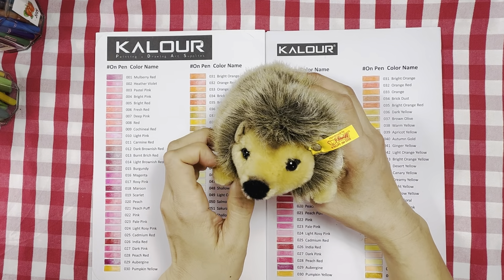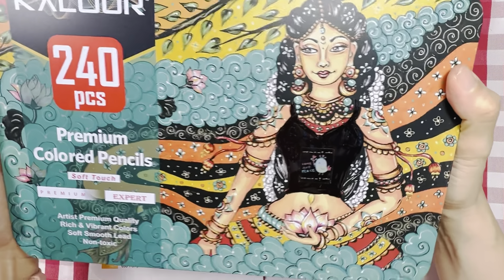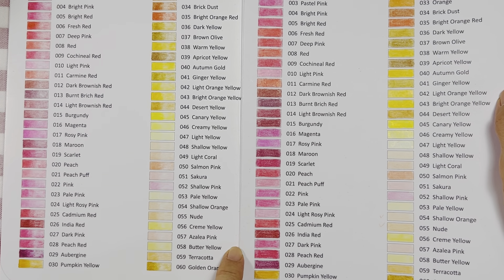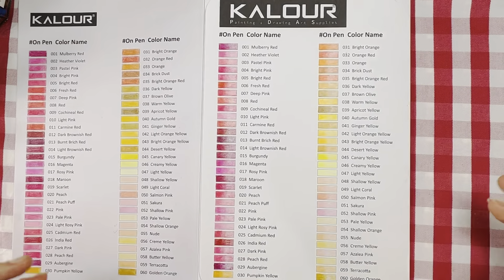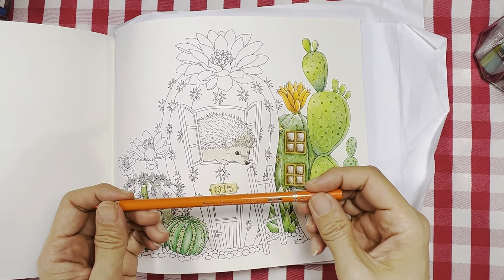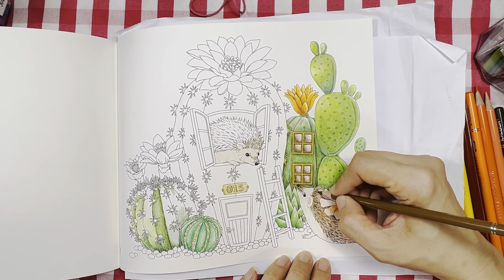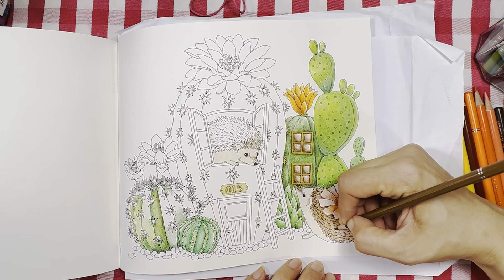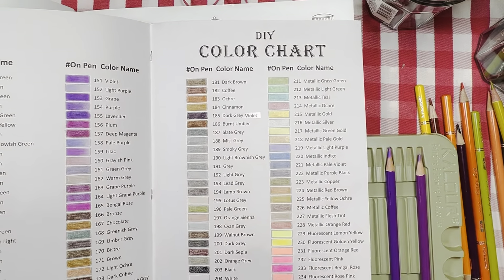KALOUR 300 Color Pencils swatch and comparison with the 240 set. My thought on the pencils.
Hi everyone. In this video I share with you the swatch that I did over a few days. I've compared the colours in the 240 set and this 300 set. I've also used them enough to share with you my thought or opinion on them.
P/S : I'll upload the colour swatch on my Community tab.